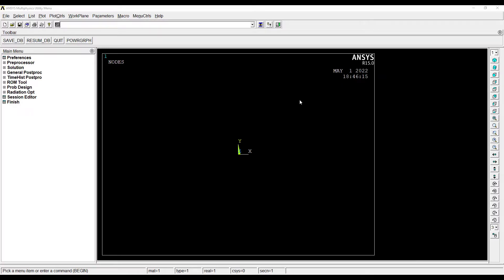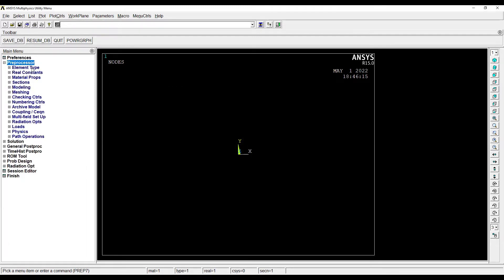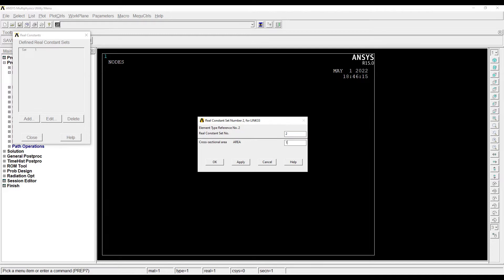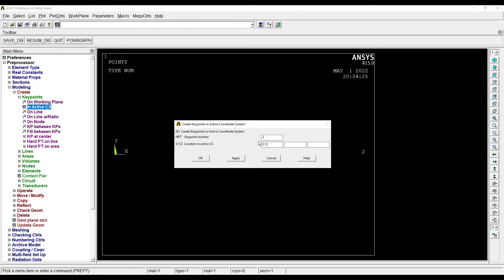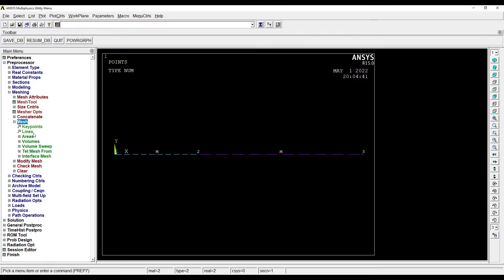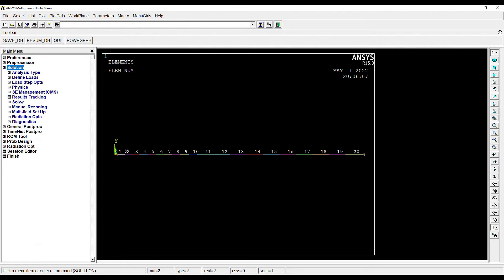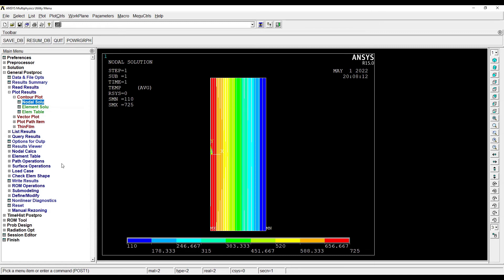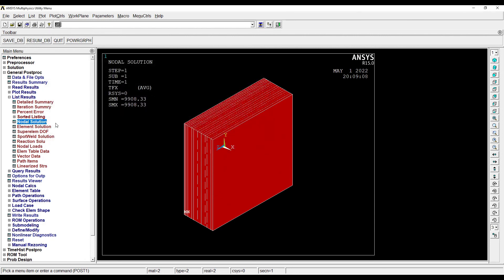Composite Wall I Heat Transfer rate I Thermal Conductivity | Steady State Thermal I ANSYS APDL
This video shows how to calculate heat flow through a composite brick wall considering conduction effect on the wall using Steady-State Thermal Analysis of ANSYS APDL.

0:00 Expected Results
0:23 Problem statement being solved
1:23 ANSYS APDL setup
2:36 Material property setup
3:35 Modeling
4:31 Element Attributes
5:03 Meshing
5:25 Element Numbering
6:02 Thermal loading
6:31 Solving
6:41 Post processing and results interpretation
8:11 Heaflux and Interface temperatures